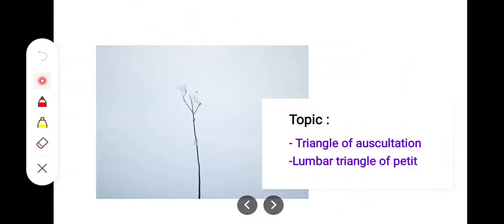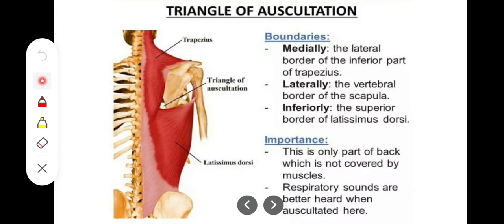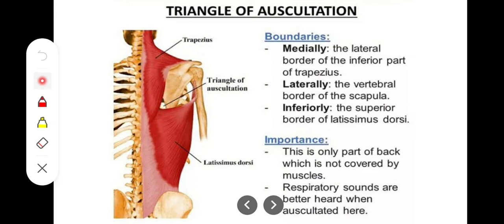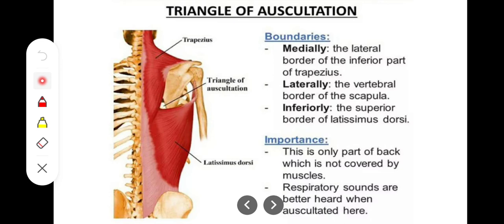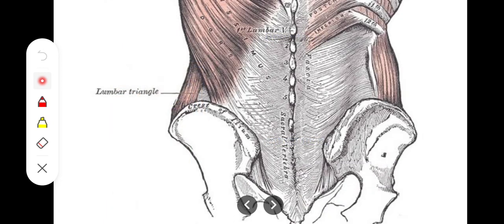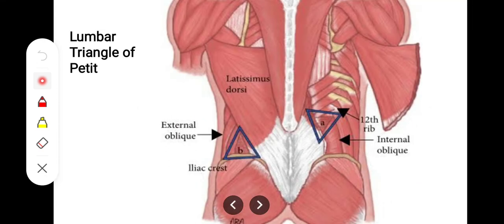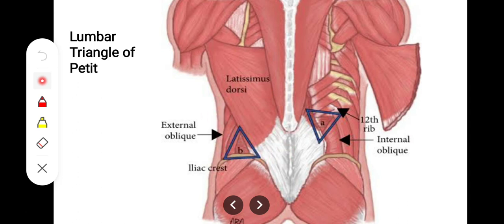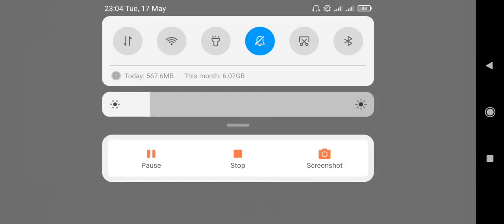Lumbar triangle of petit and triangle of auscultation